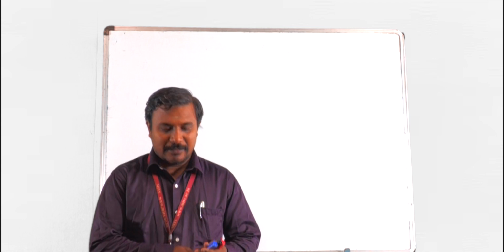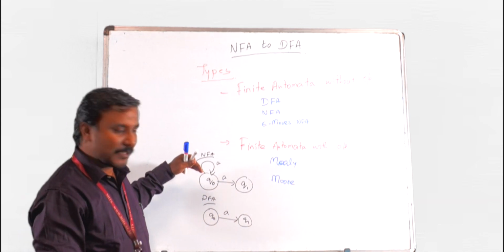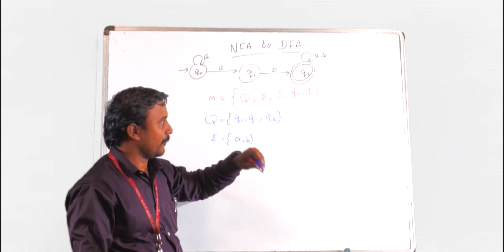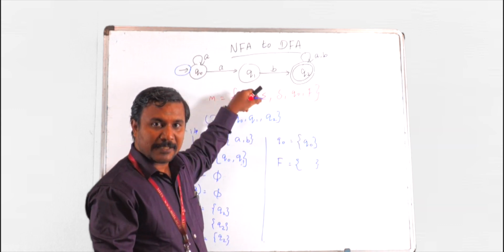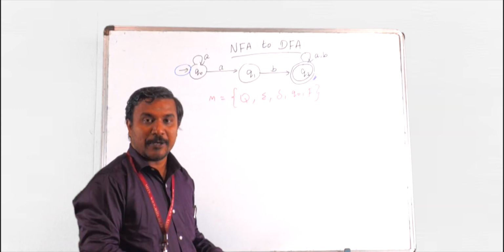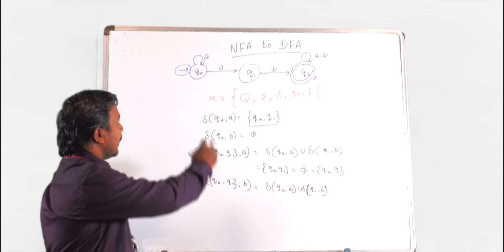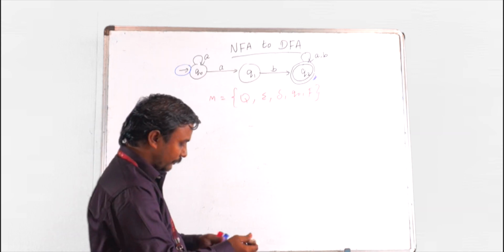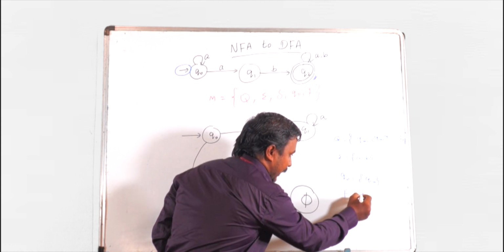Conversion of NFA to DFA, Mr G Muthugurunathan, Asst Prof, CSE, MITS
Conversion of NFA to DFA